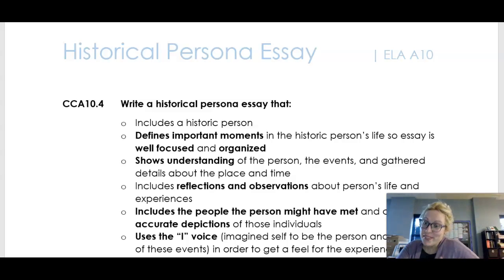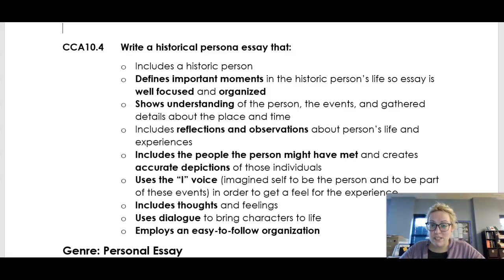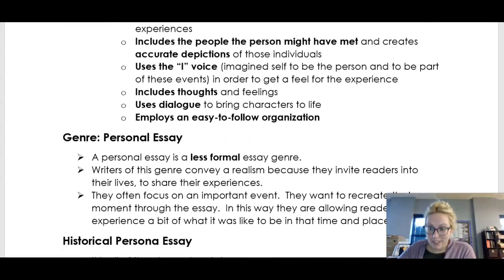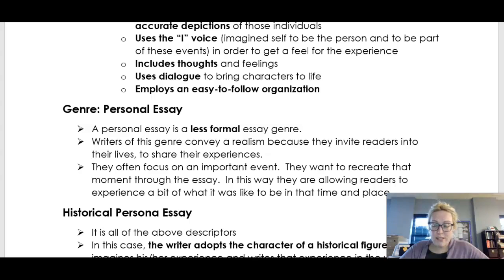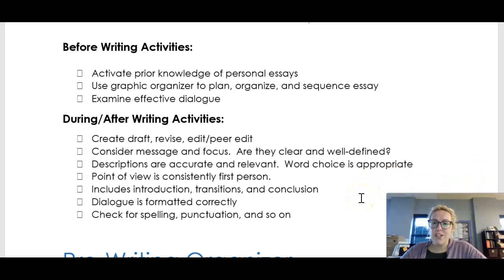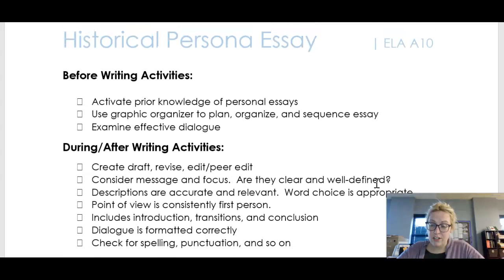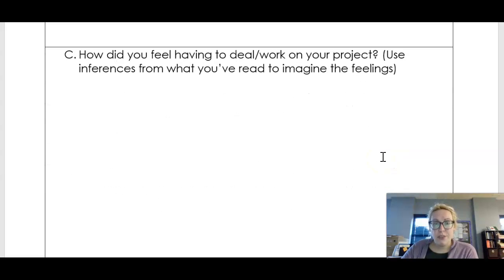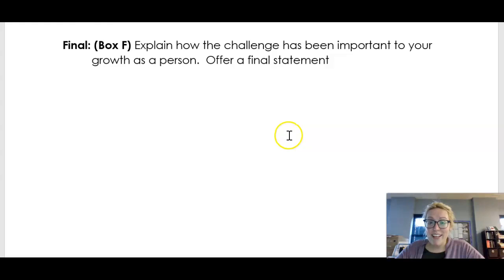Historical Persona Instructions